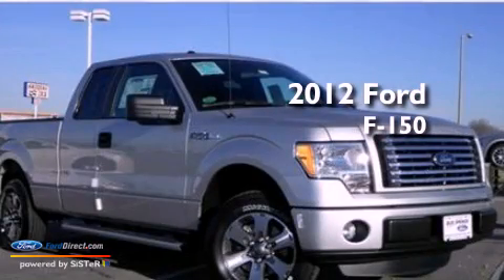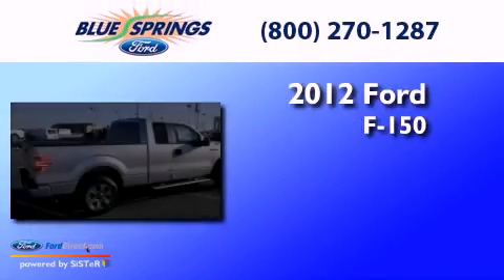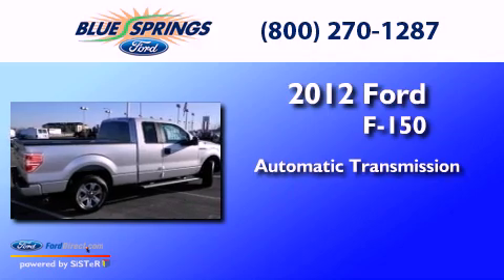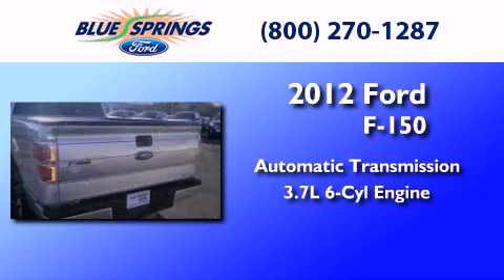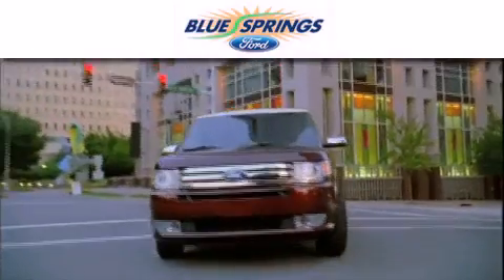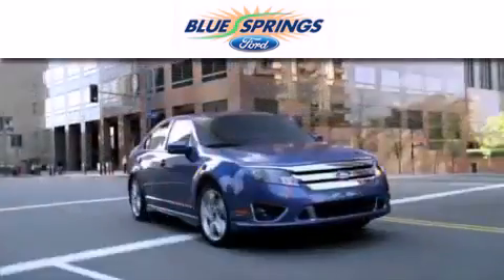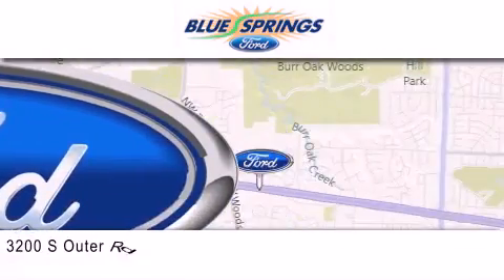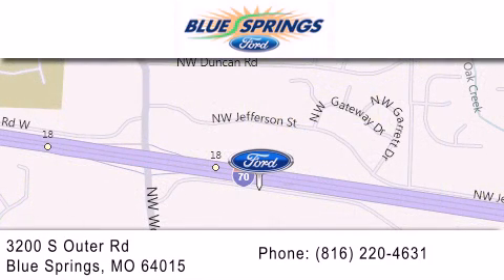2012 Ford F-150 Blue Springs MO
Year : 2012
 Make : Ford
 Model : F-150
 Engine : 3.7L V6 24V MPFI DOHC FLEXIBLE FUEL
 Trans . : 6-SPEED AUTOMATIC
 Exterior : INGOT SILVER METALLIC
 Miles : 3
 Interior : BLACK
 Stock : 12630